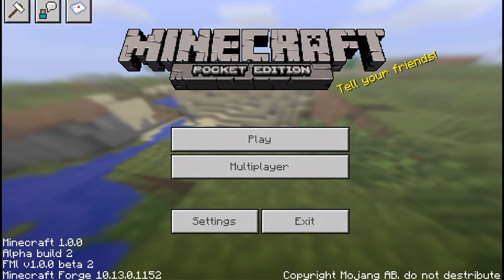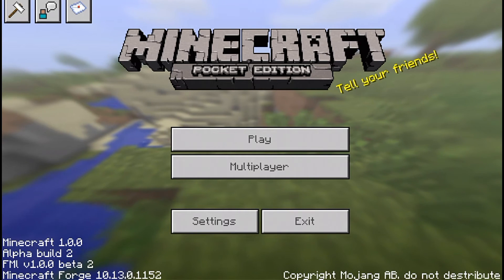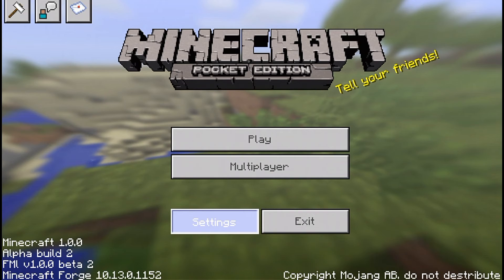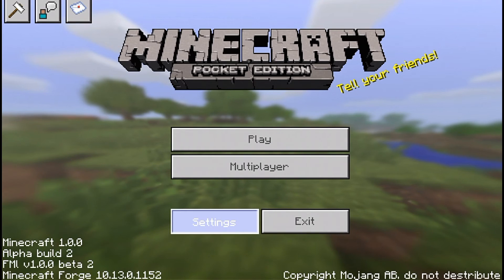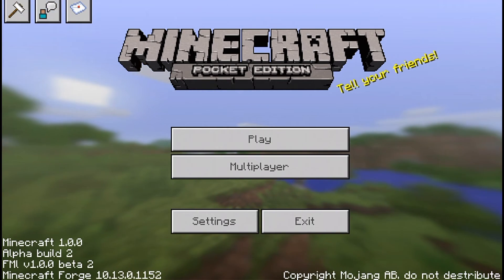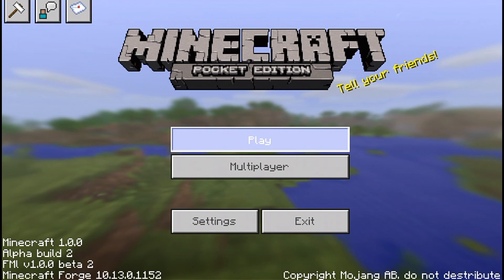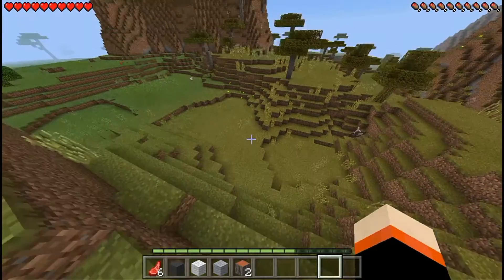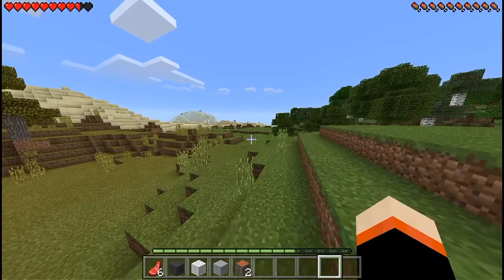New MCPE GUI HACK!!! (English)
Newbies:
and like the video, IT WILL SHOW SUPPORT!
Media:
Server:
If you are reading this: Have a good day, and stay active! :)